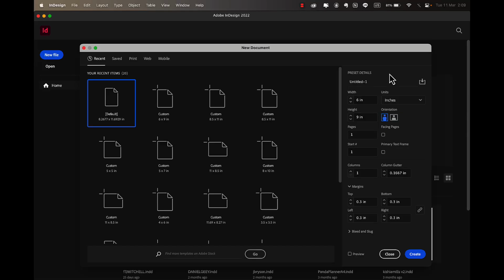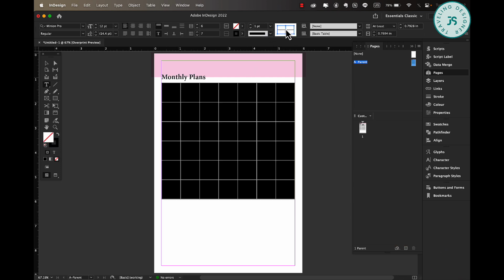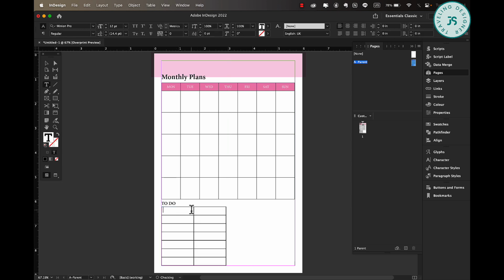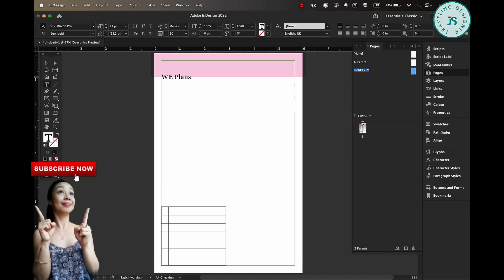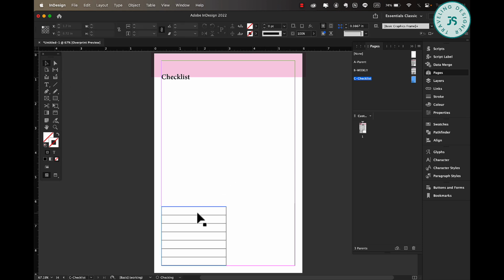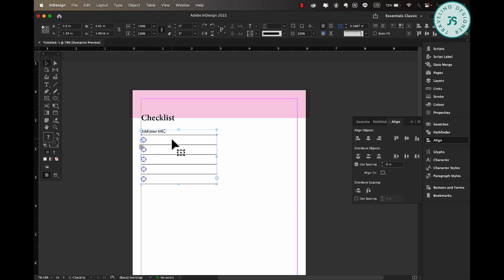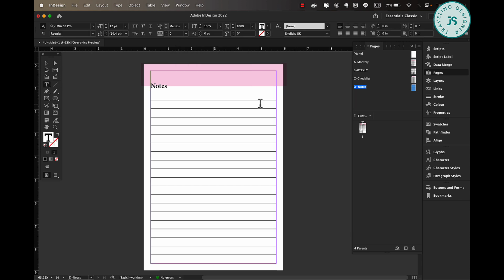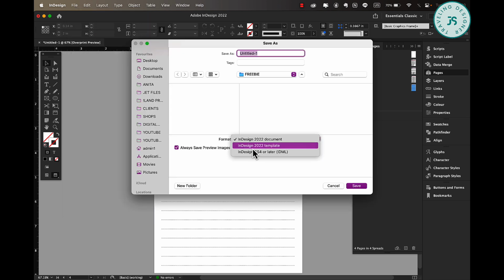🔥 Create & Sell Printable Bundles with InDesign | Easy Passive Income Tutorial!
Want to turn your design skills into passive income? In this InDesign tutorial, I'll show you how to create beautiful printable template bundles that you can sell online! Whether you're making planners, journals, or worksheets, this step-by-step guide will help you design, format, and export professional printables.

💡 What You'll Learn:
✔️ How to design printables using Adobe InDesign
✔️ Best practices for creating printable bundles

🗣 If you'd like to see more of my work, check out my profile on FIVERR